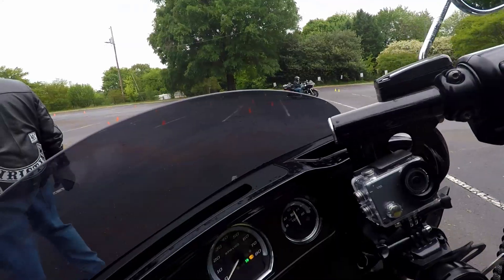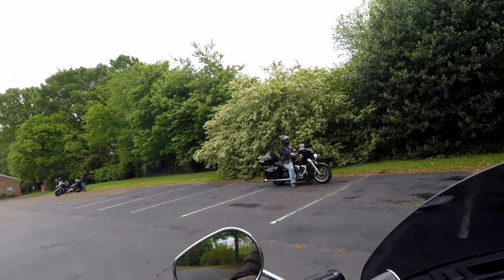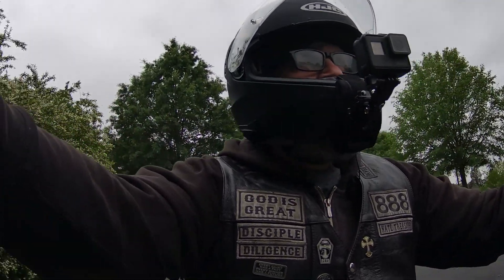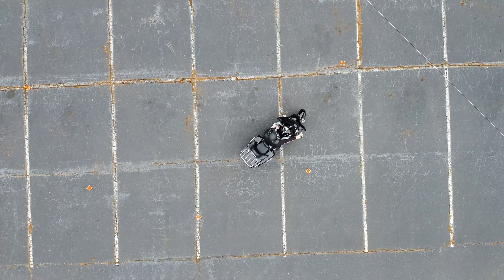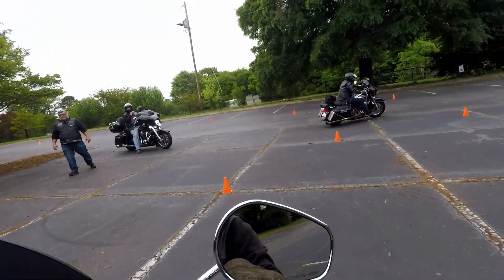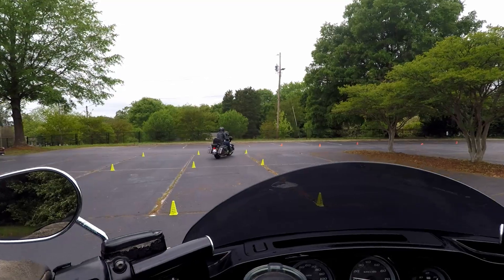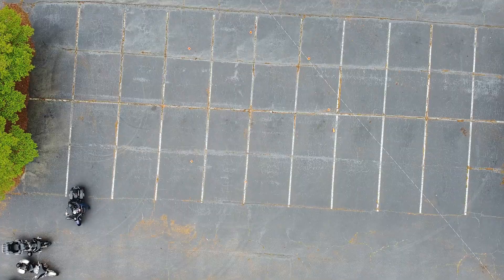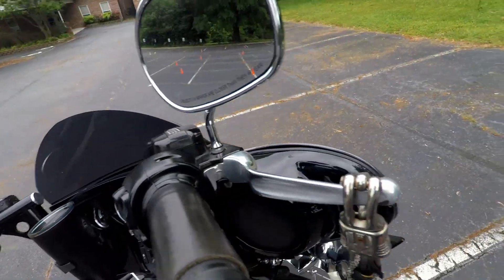Parking Lot Training Day 2020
HandleBar Camers - Akaso V50X
Drone - DJI Mini Mavic Fly More Combo